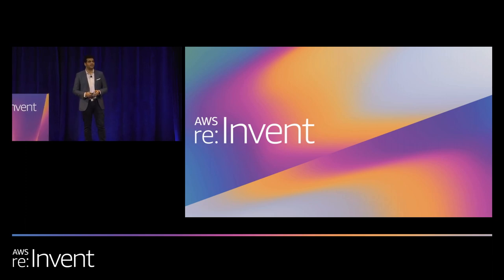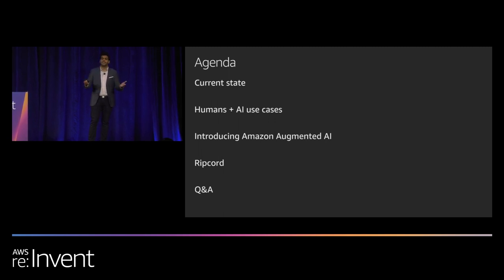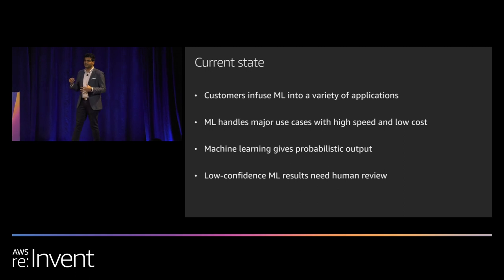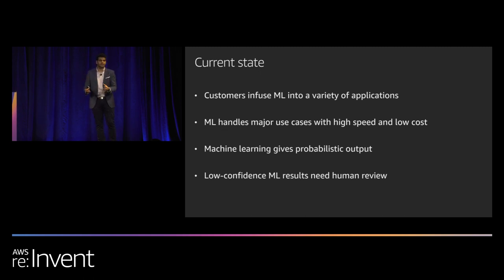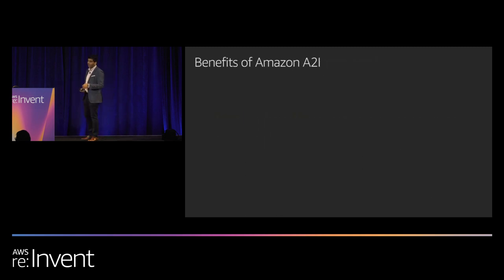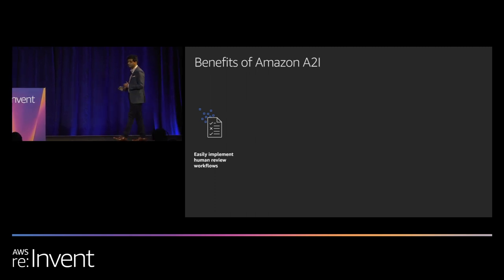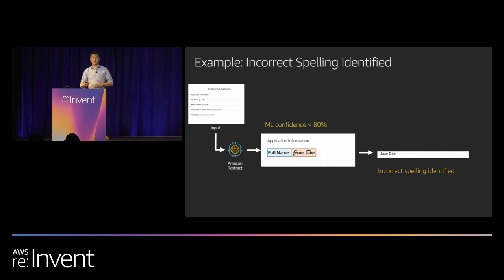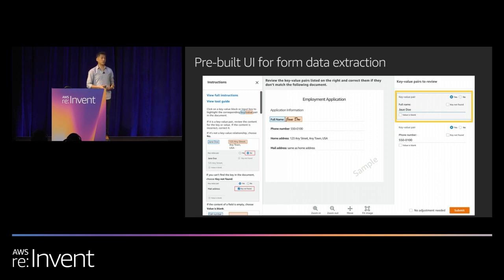AWS re:Invent 2019: [NEW LAUNCH!] Amazon Augmented AI for human review of ML predictions (AIM325-R1)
Many machine learning (ML) applications require humans to review for labeling or moderation of nuanced content, which can result in low confidence predictions to ensure the correct results. But building human review systems can be time-consuming and expensive. Amazon Augmented AI (A2I) makes it easy to build and manage human reviews for ML applications through built-in workflows for common ML use cases, such as content moderation (with Amazon Rekognition) and text extraction (with Amazon Textract). You can create workflows for custom ML models or those built on Amazon SageMaker. In this session, learn about Amazon A2I and how to use it. Then hear from Ripcord about how they plan to use Amazon A2I built-in integration with Amazon Textract to reduce the initial set up time for large and complex digitization projects.